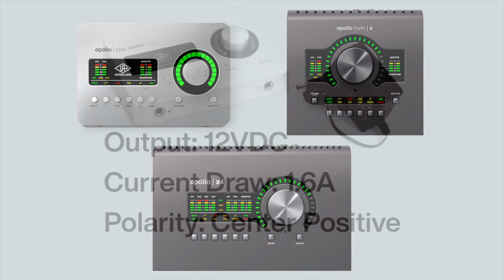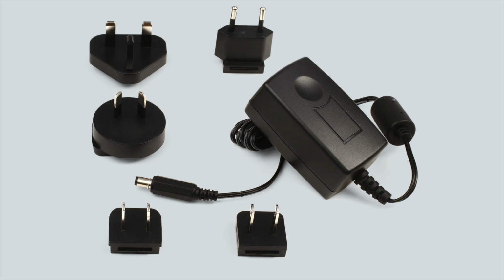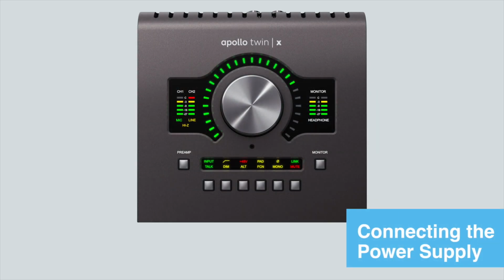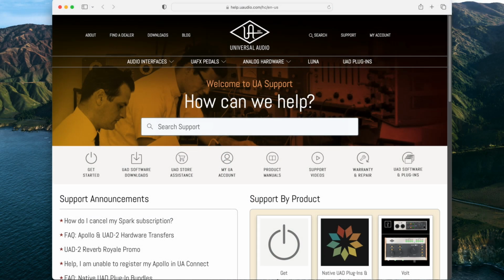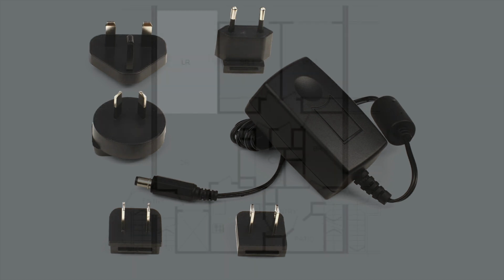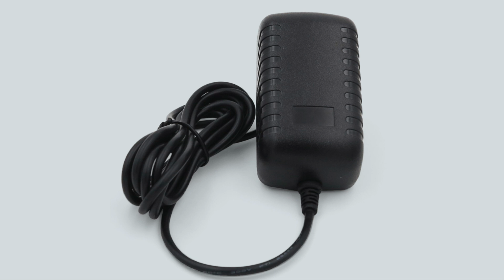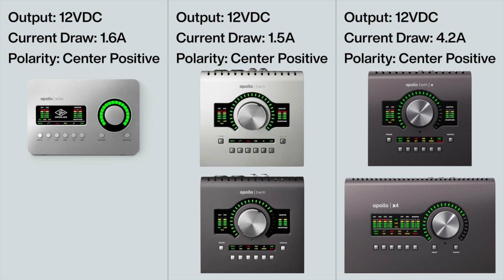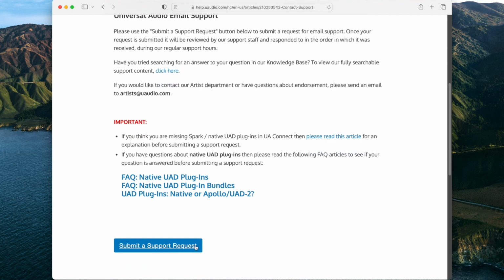UA Support: How to Connect a Power Supply to an Apollo Desktop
Watch this short video to learn how to connect a power supply to an Apollo Desktop unit and troubleshoot common power issues.

Learn more by visting our knowledge base at help.uaudio.com